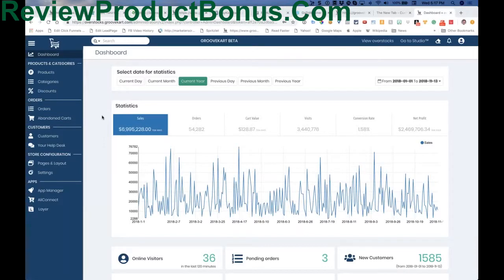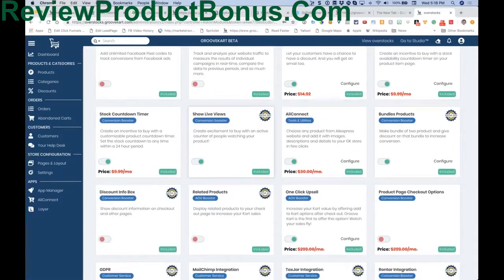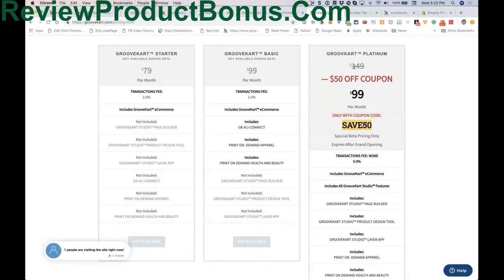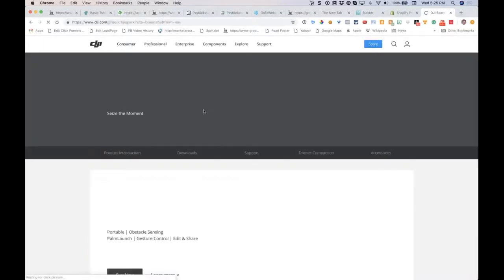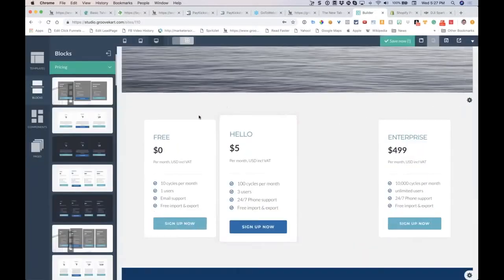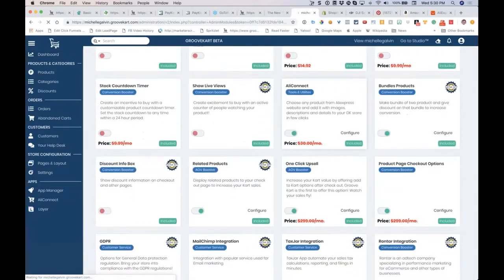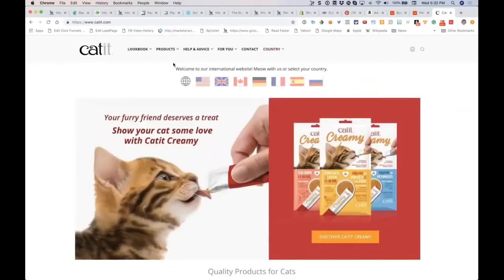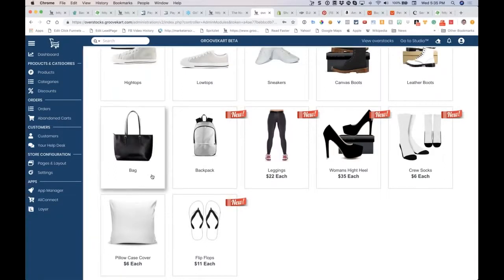GrooveKart Quick Demo - Why Should Use Platform Ecom Groove Kart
This is why you should use GrooveKart and stop Shopify platform. There is a huge free bonus when you get GrooveKart on this link:

You can find this video by GrooveKart review, Groovekart Bonus, GrooveKart Demo or groove kart walkthrough

GrooveKart Quick Demo - Why Should Use Platform Ecom GrooveKart